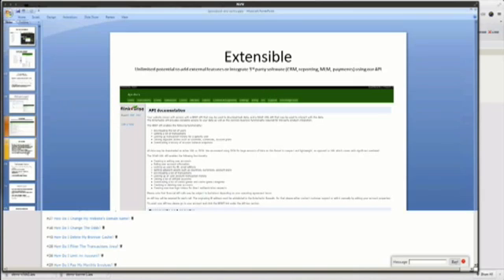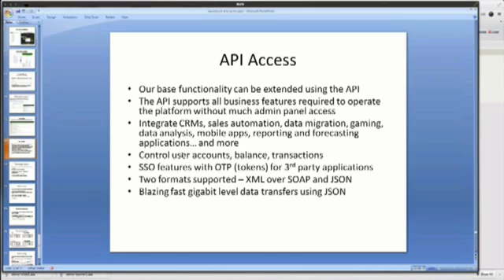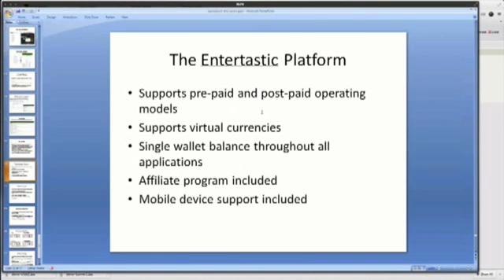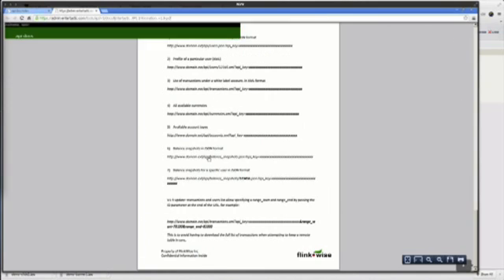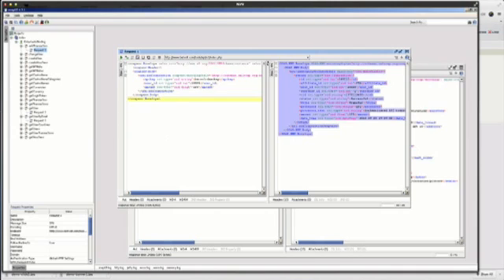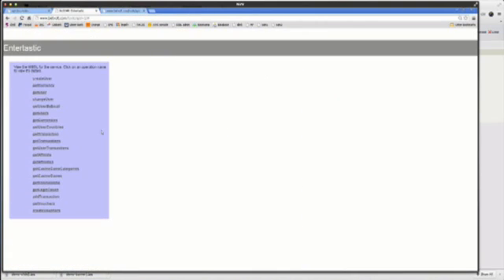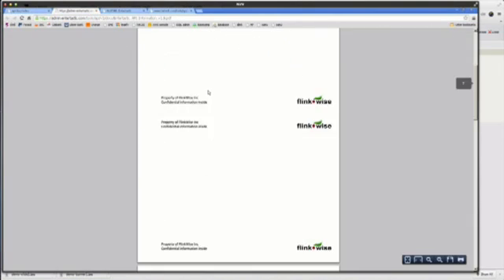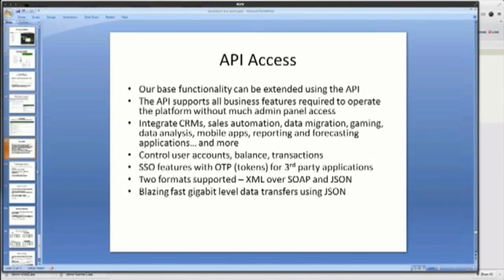Sportsbook software API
An in-depth presentation of the Entertastic white label sportsbook API that allows integration with 3rd party products such as casino games, multi-level-marketing software, reporting and statistics software and many more.